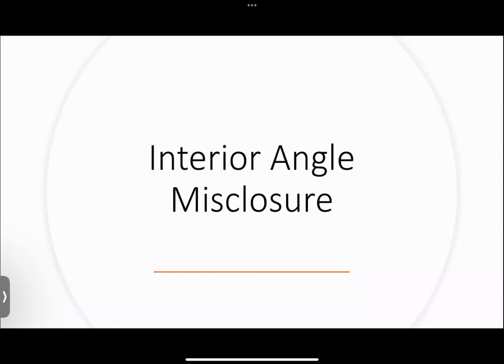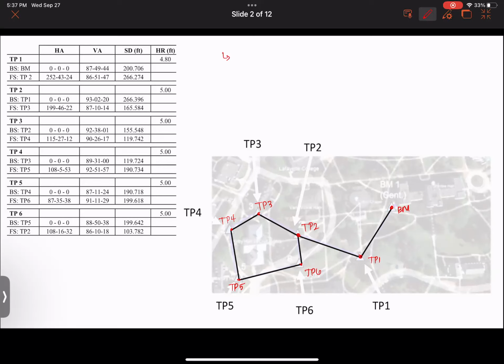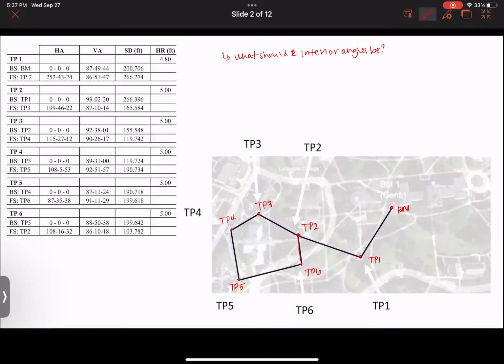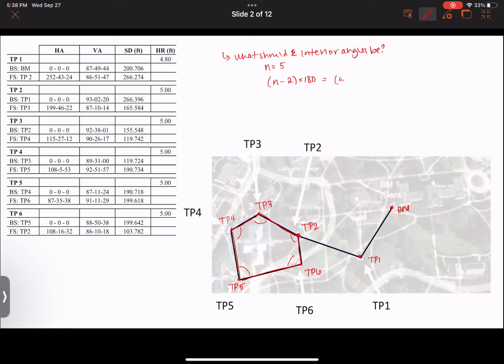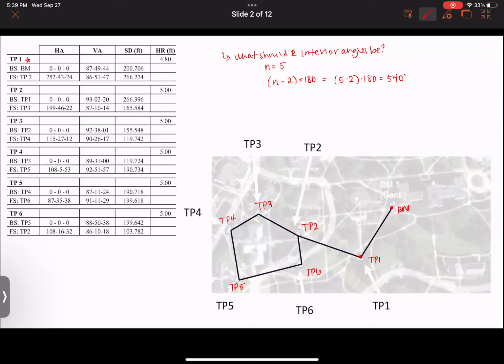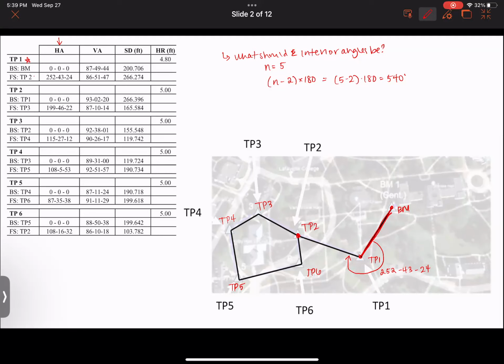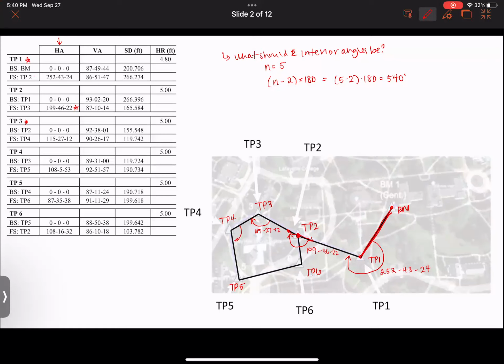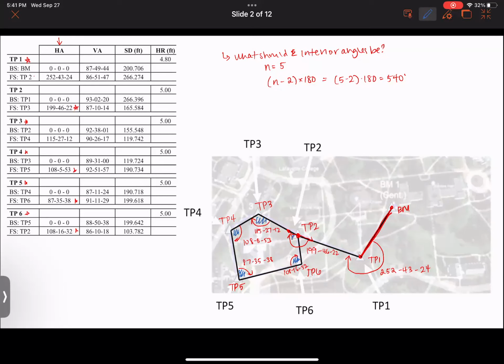CE 271: Interior Angle Misclosure Example